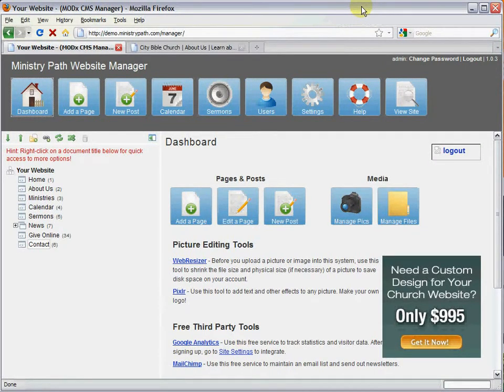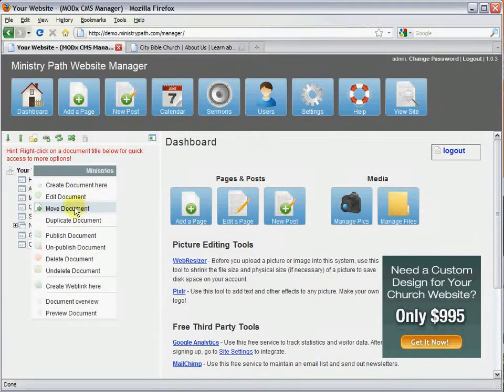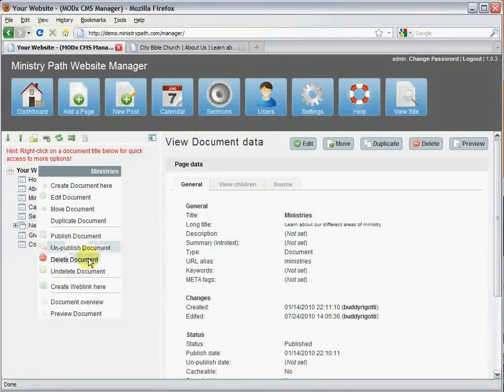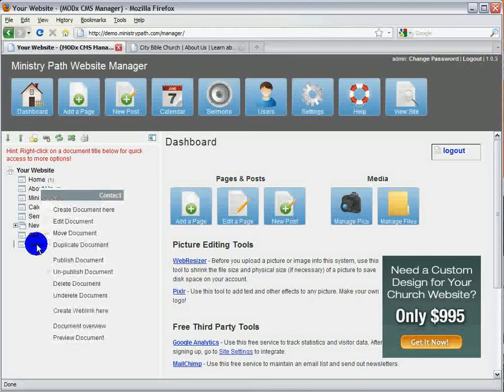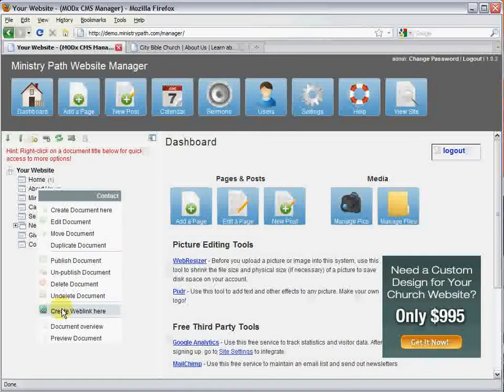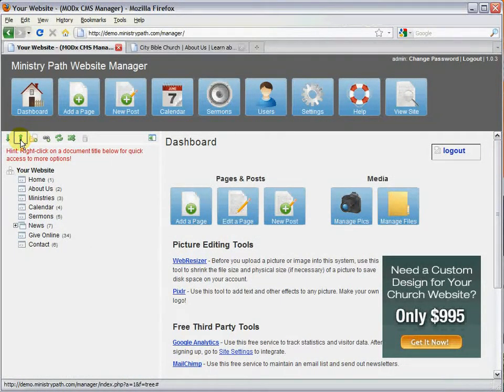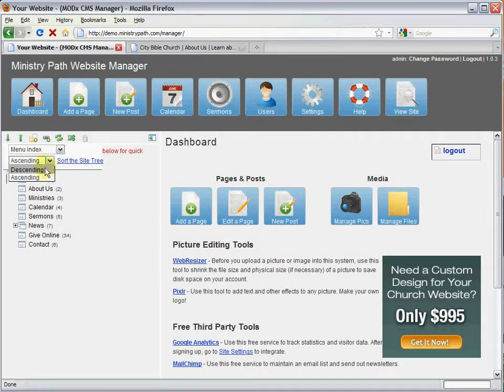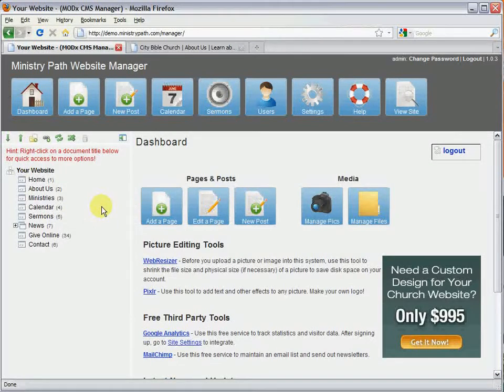Using the Document Tree in your MInistryPath.com Church Website Account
In this screencast tutorial, we will cover all the features and options of the Document Tree.